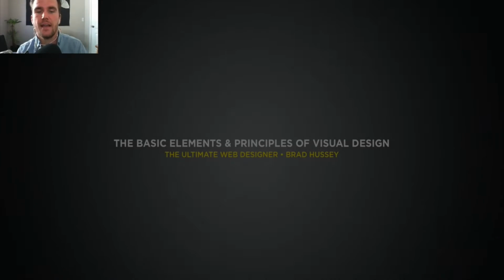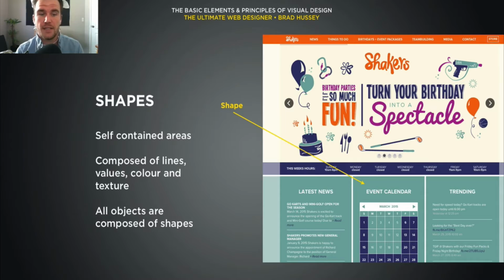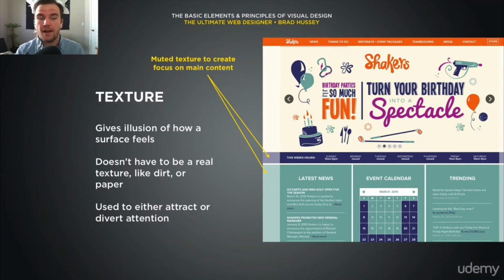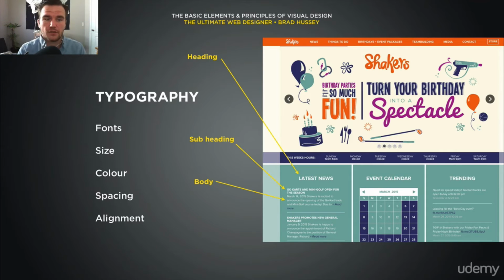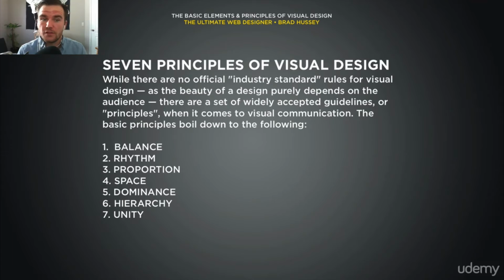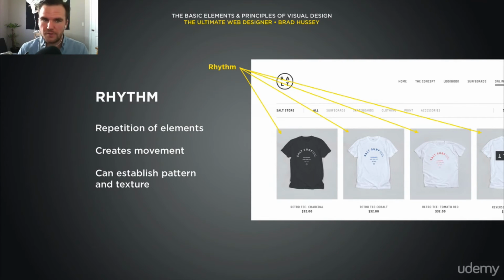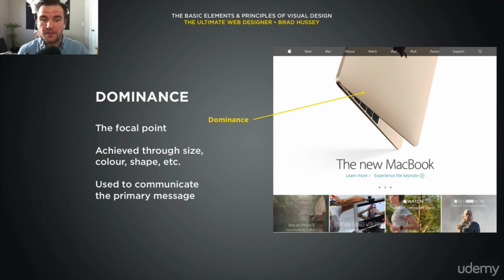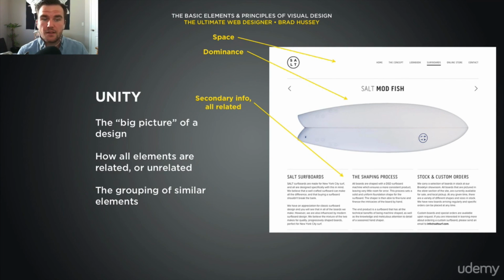BASIC ELEMENTSB OF VISUAL DESIGNS